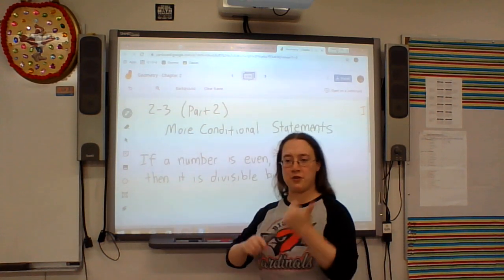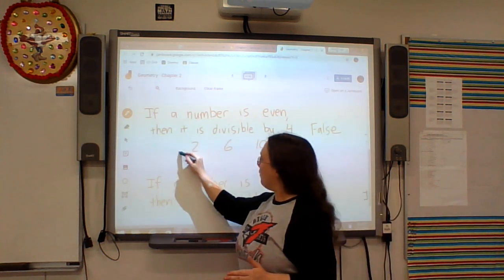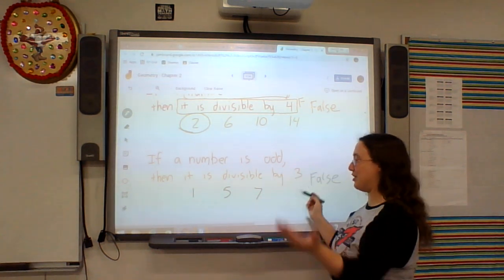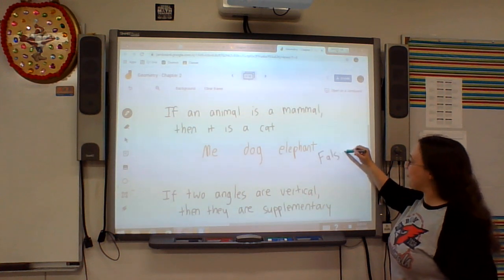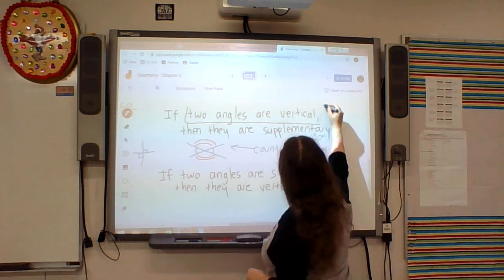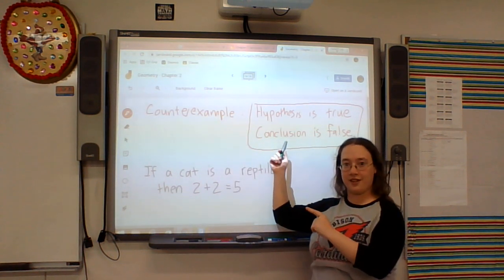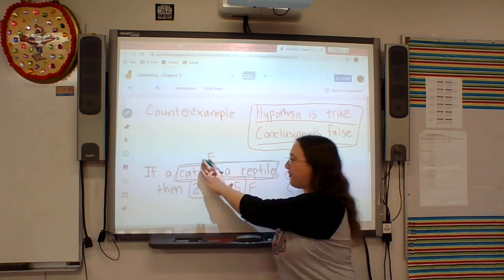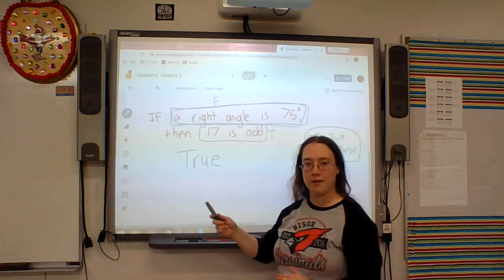Geometry Section 2-3b - More Conditional Statements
Pg. 112-115 #35, 36, 38, 39, 41, 42, 46, 63, CC #67